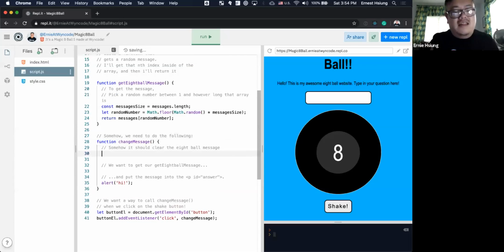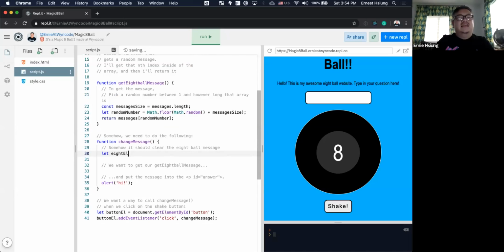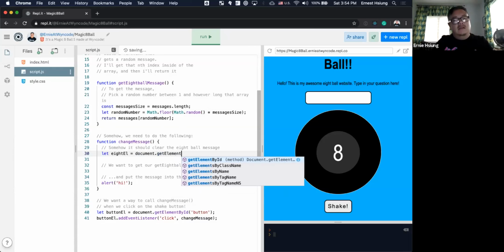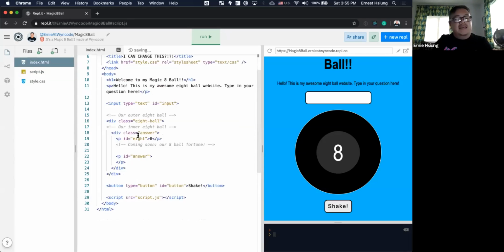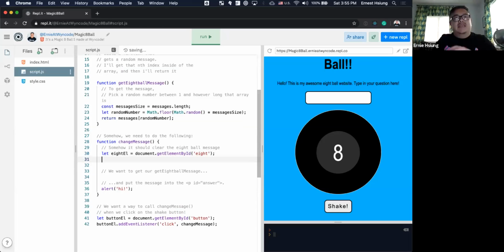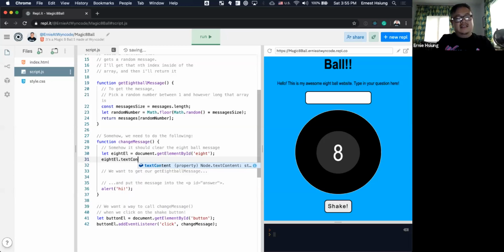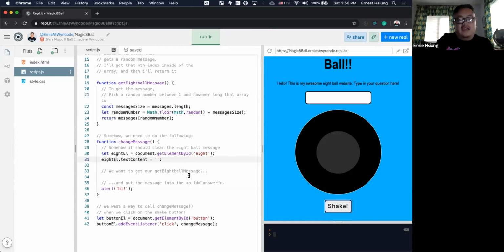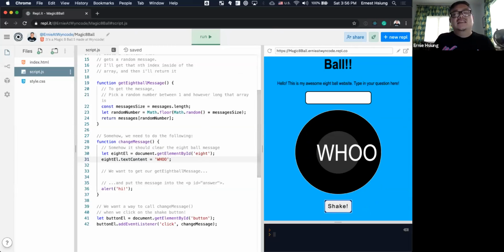Sneak Peak of a Virtual One Day Coding Bootcamp | Wyncode Academy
The Art of Code! The backbone of the internet - HTML, CSS, and Javascript.

💎  Wyncode Academy Wyntroductions are jam-packed with learning, community, and a whole lot of fun! 💎

This Saturday, January 16th, is the first One Day Coding Bootcamp of the year 🔥. Here's what we love about Wyntroductions:

- Learn real world fundamentals and write code side-by-side with live instructors!

- This event will be taught by the one and only, Ernie Hsiung, Head Web Dev Instructor at Wyncode Academy!

- It's Supported by Teaching assistants, Diana Canelon, c38 graduate and recent Wyncode Alumni, and Rob Terrell, c35 graduate and a Full Stack Web Developer at Daasly! 🙌

- This event will also include a hiring partner alumni special guests speakers panel!

- You'll hear also hear directly from special guests, Moshe Paul and Benjamin Moore. These two gentleman are amazing at sharing, authentically, their advice and experience as Full Stack grads. (And they both now work as full time web developers!!)

So here's a peak of a small portion of the day.